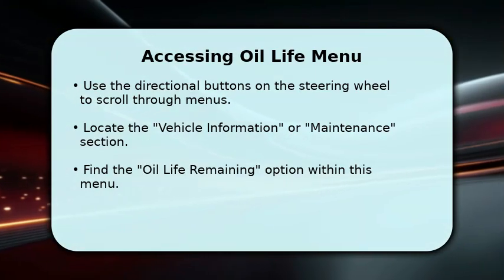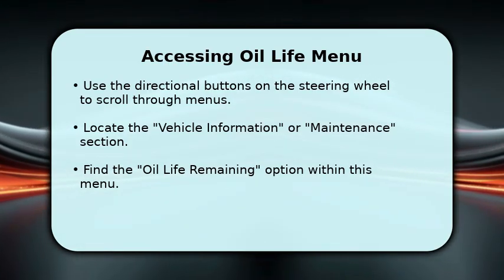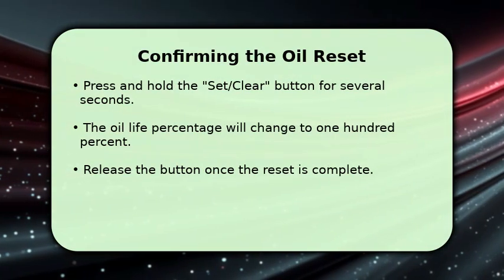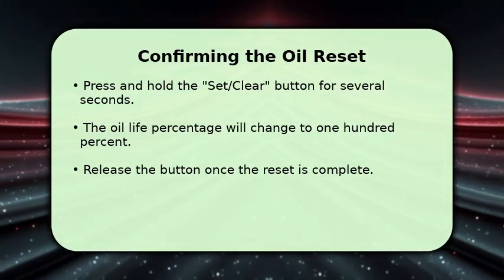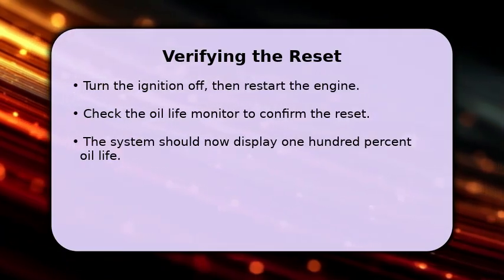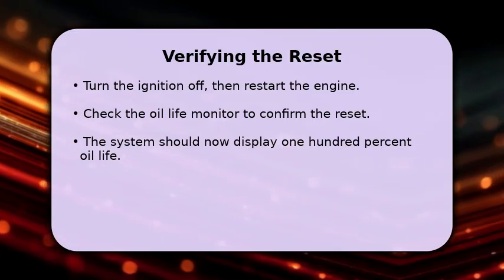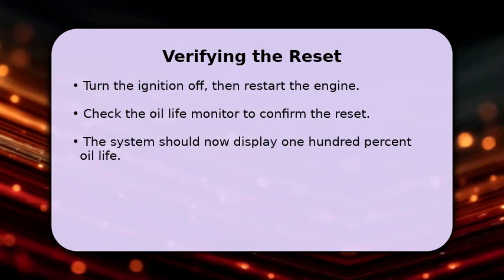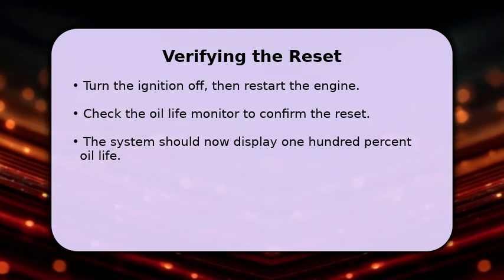How To Reset Cadillac XT5 Oil Change (Only Way)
▸ (a) We'll cover everything from locating the oil life percentage display to resetting it using the correct procedure. Don't let your car's computer fool you into thinking it needs an oil change when it doesn't! Watch this video now and learn how to take control of your vehicle's maintenance schedule.